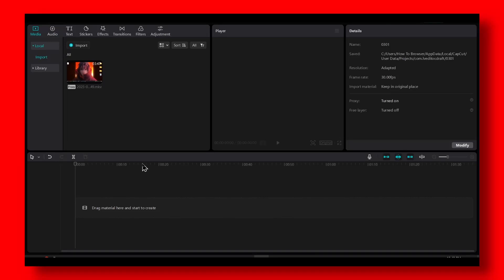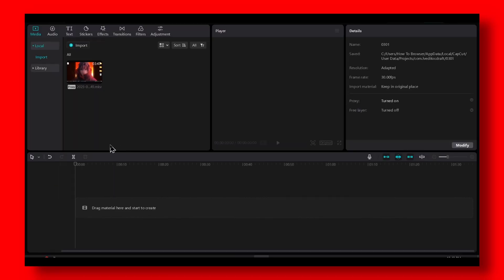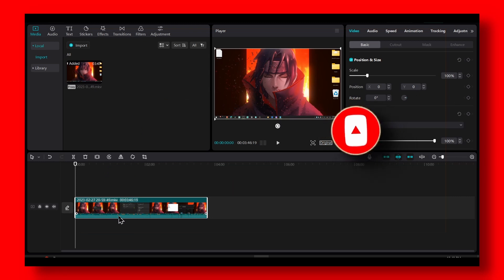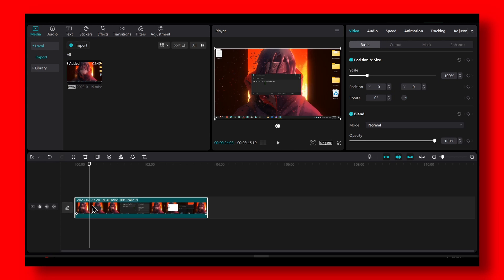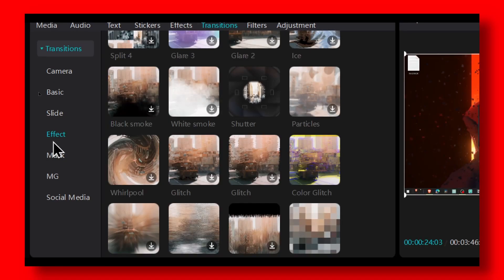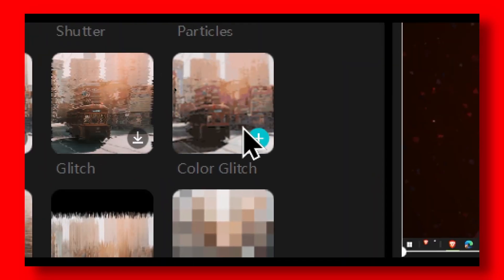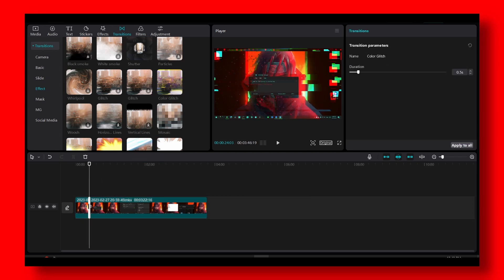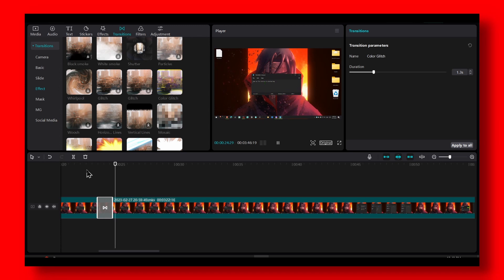How To Add A Glitch Effect In Capcut Pc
You won't want to miss a single detail of this tutorial since I will take you step-by-step through the entire procedure. So please follow along with me and watch the entire video on How To Add A Glitch Effect In Capcut Pc

⌚ TIMESTAMPS
0:00 Introduction
01:00 Wrap up

capcut pc tutorial for beginners